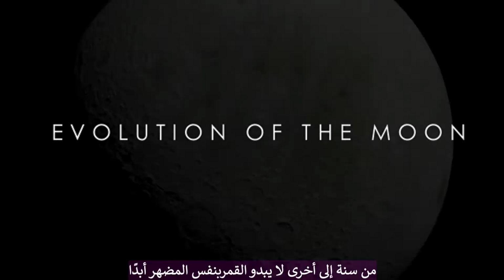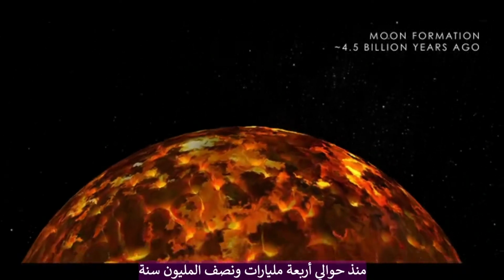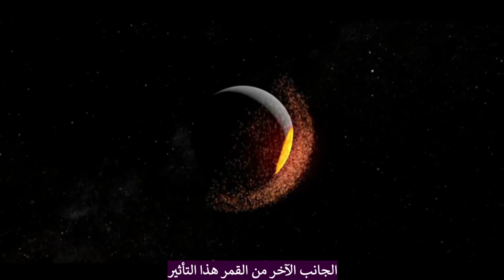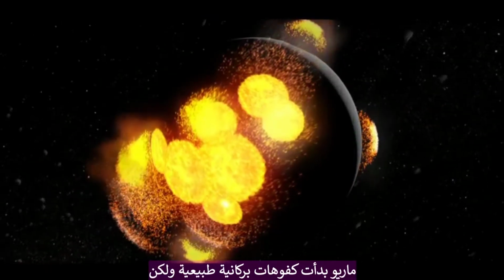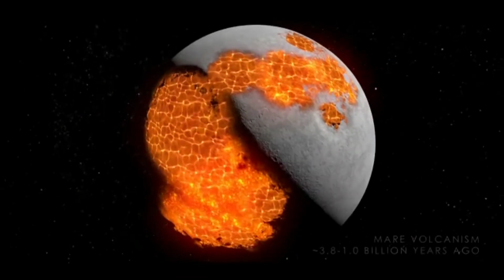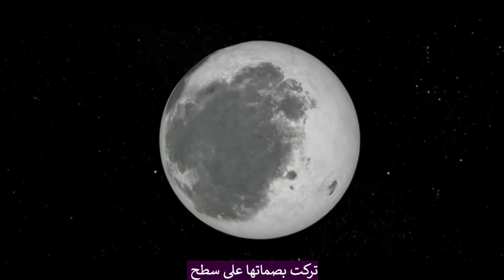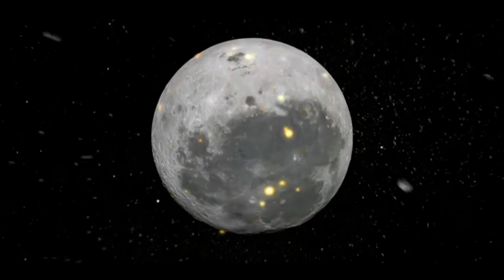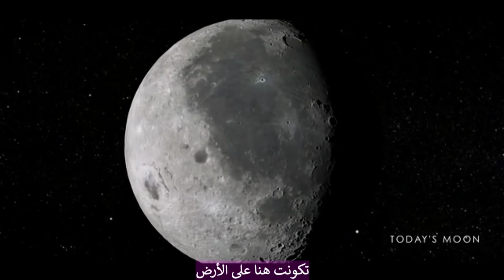التاريخ الجيلوجي لتطور القمر Historisch Evolution of the Moon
من سنة إلى أخرى ، يبدو أن القمر لا يتغير أبدًا. الآن يبدو أن الحفر والتكوينات الأخرى دائمة  ، لكن القمر لم  يبدو دائمًا هكذا. بفضل مستكشف القمر المداري لناسا ، لدينا الآن نظرة أفضل على بعض من تاريخ القمر. معرفة المزيد في هذا الفيديو
From year to year, the moon never seems to change. Craters and other formations appear to be permanent now, but the moon didn't always look like this. Thanks to NASA's Lunar Reconnaissance Orbiter, we now have a better look at some of the moon's history. Learn more in this video!